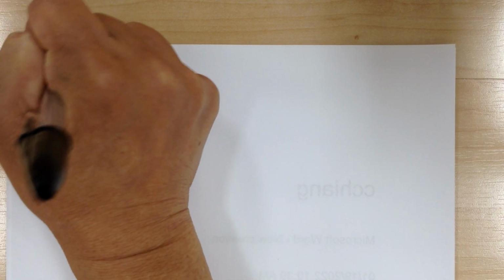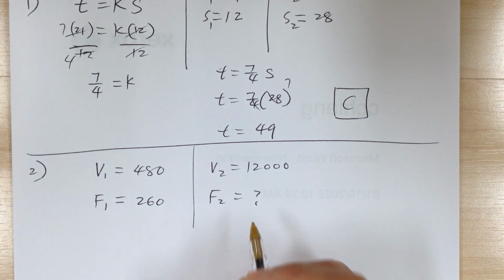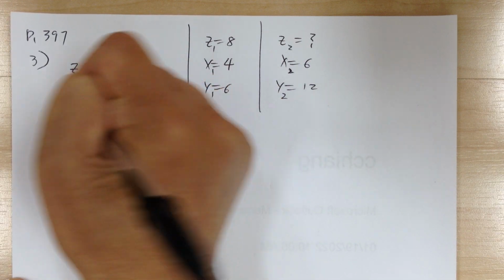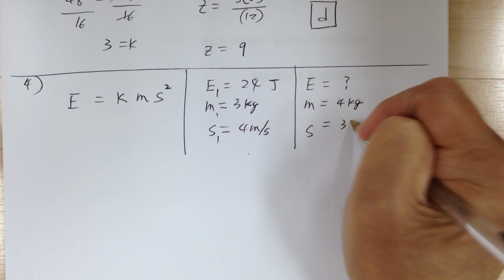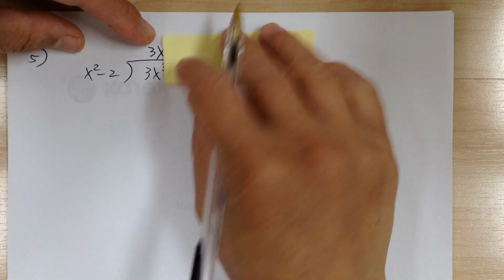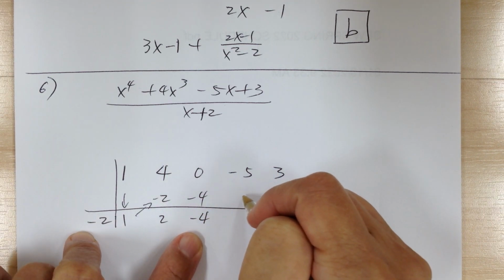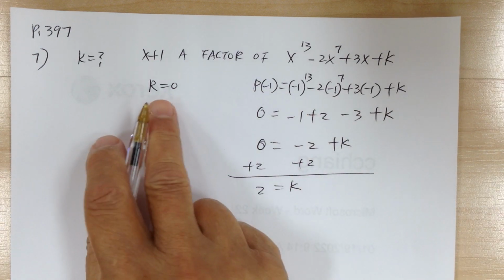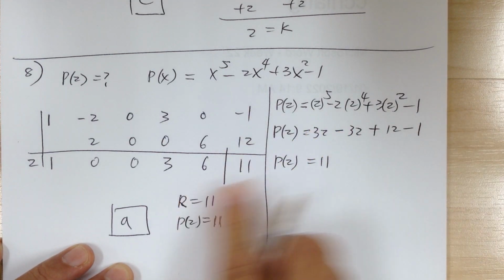Algebra 2 p.397 #1-8 all